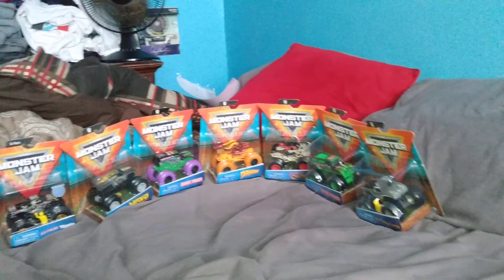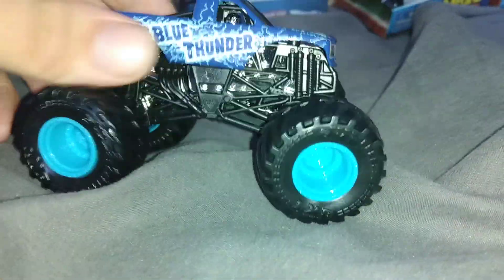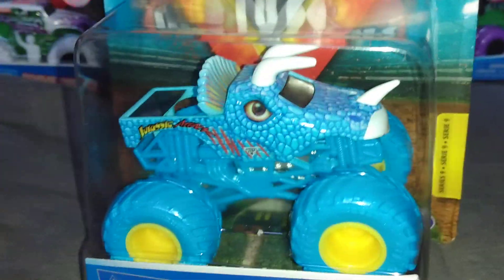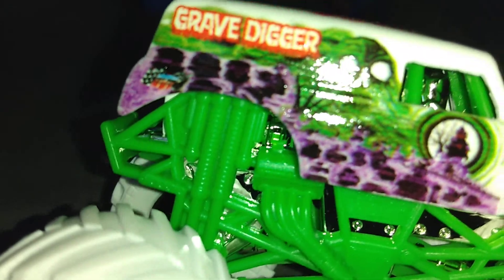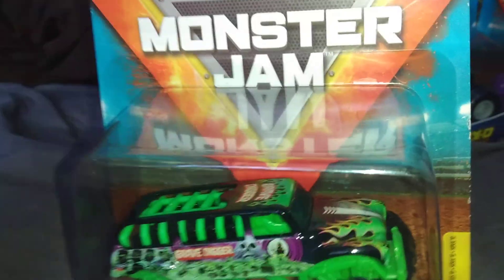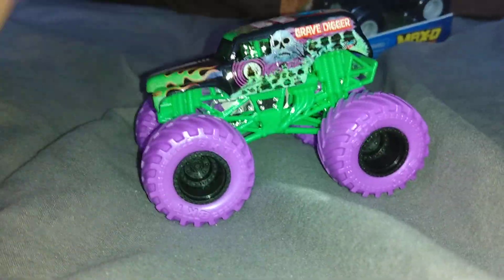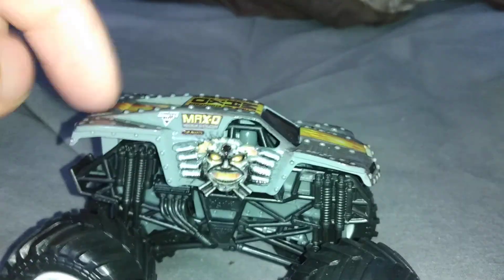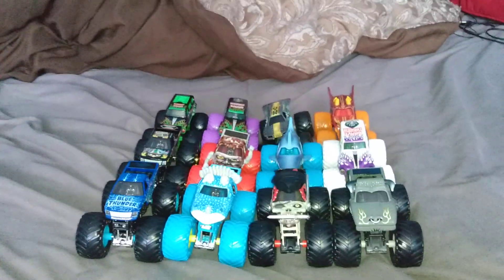Superstore and Target Unboxings!